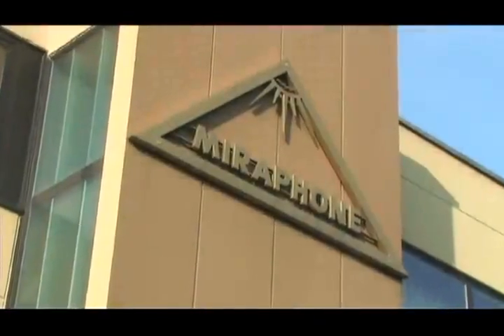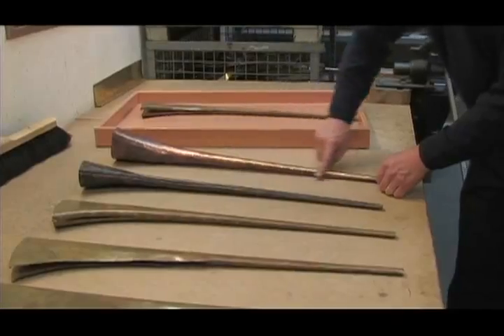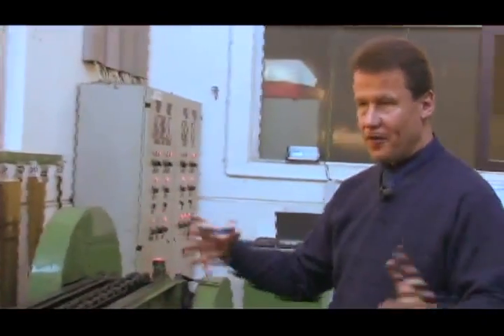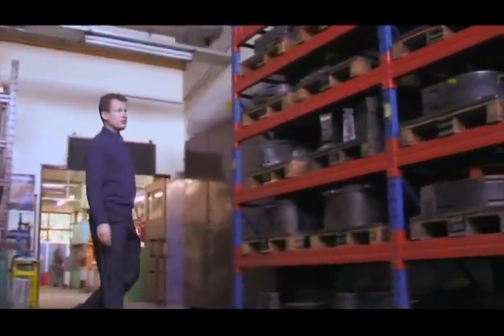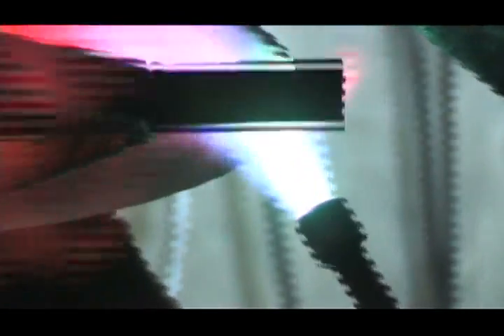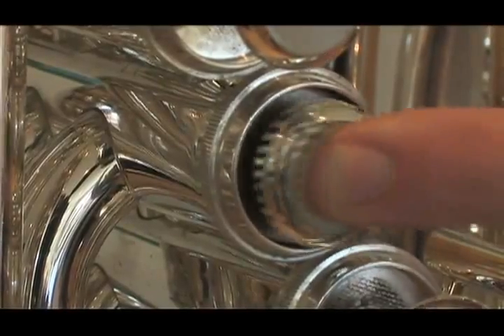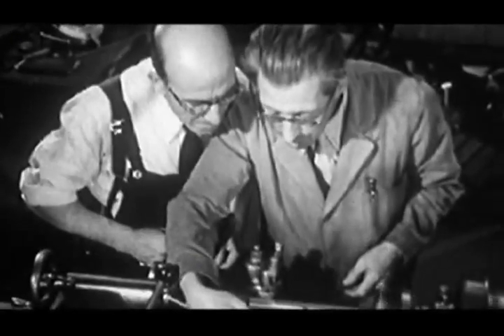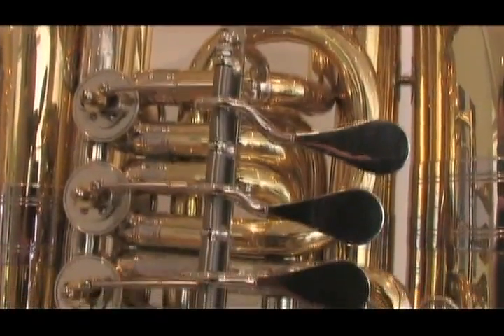Miraphone Virtual Factory Tour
Markus Theinert takes you on a virtual tour through the premises of one of the world's leading manufacturers of high end brass instruments. The Miraphone factory in Waldkraiburg, Germany, produces professional trumpets, trombones, euphoniums and tubas for the global markets. The coop was founded in 1946 by seven craftsmen who brought the legacy and tradition from more than three centuries of instrument making in Bohemia to South East Bavaria. Today approx. 100 people work for a brand name whose reputation has remained at its height since the beginnings of Miraphone's history.